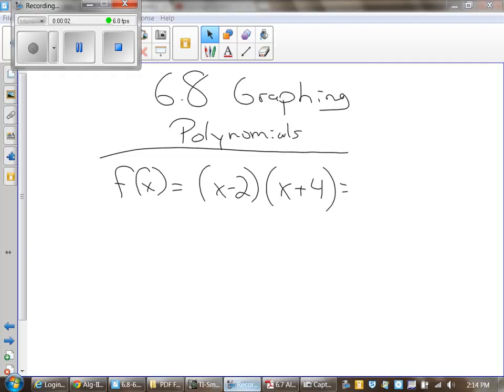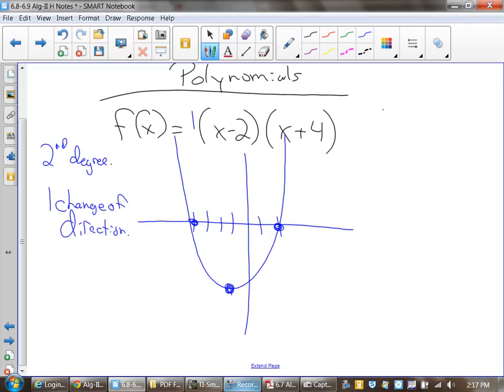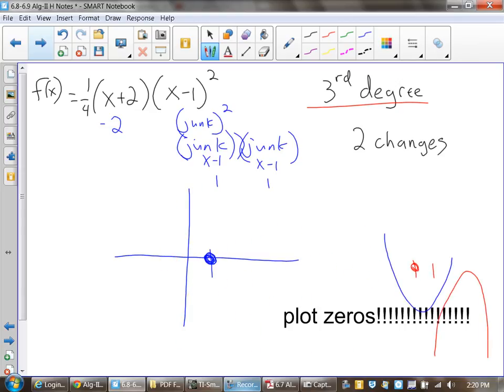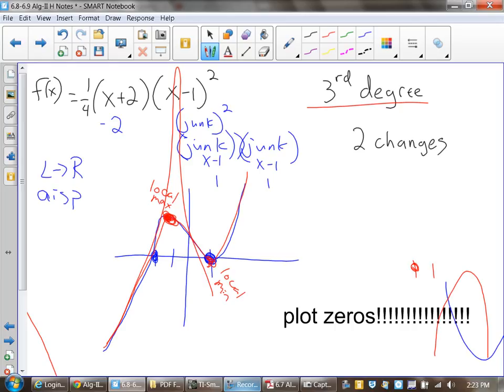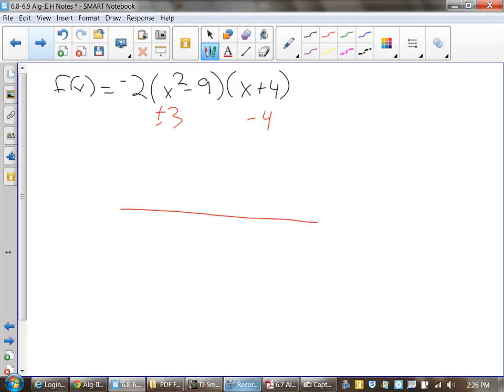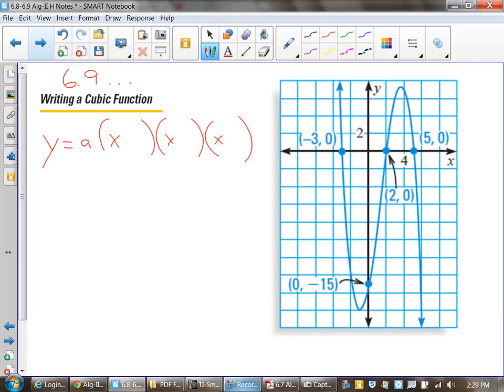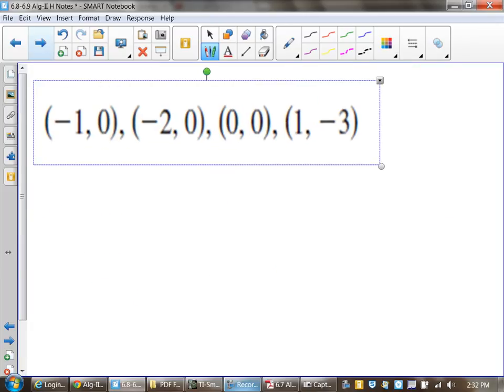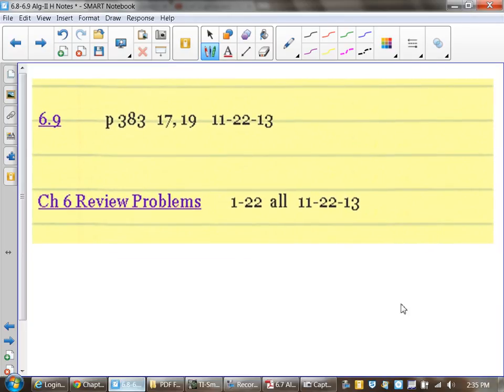November22 6 8 6 9 note p 12